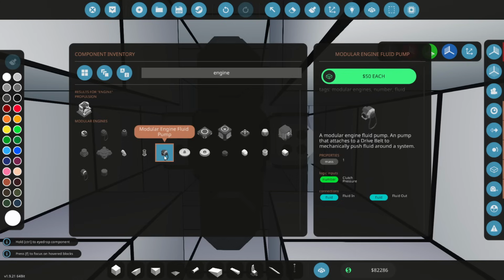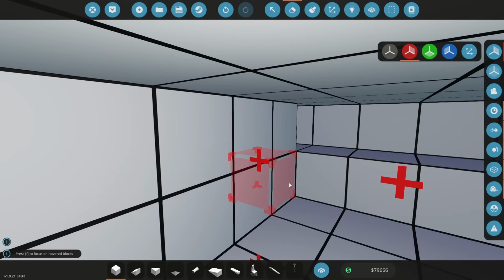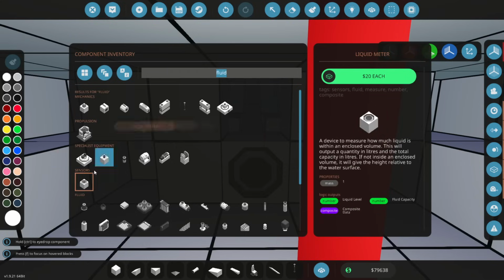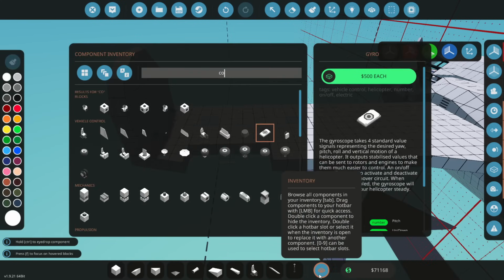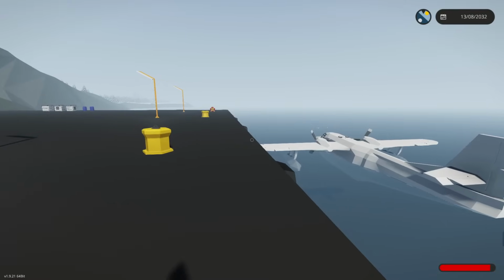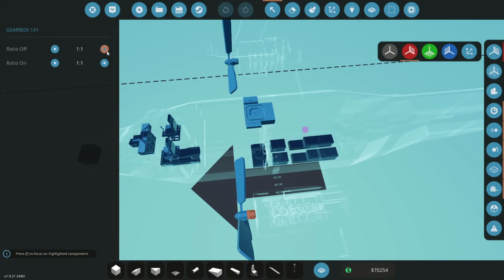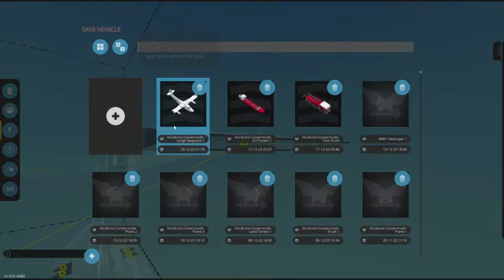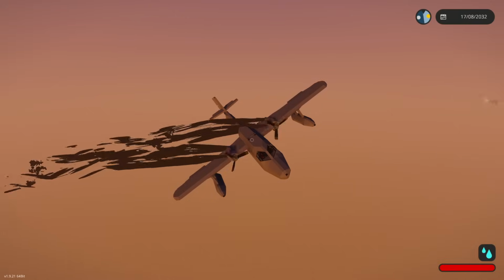SEAPLANES FIRST FLIGHT! - HARDCORE CAREER MODE STORMWORKS - #38